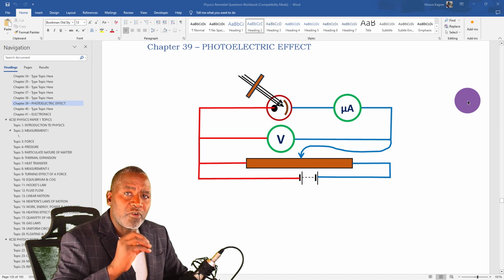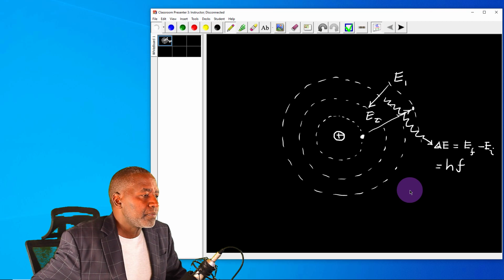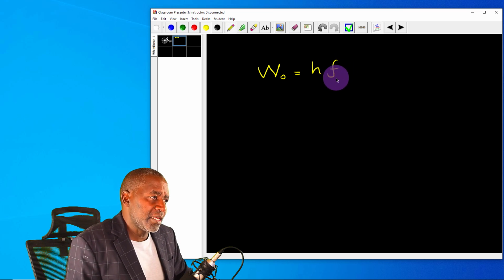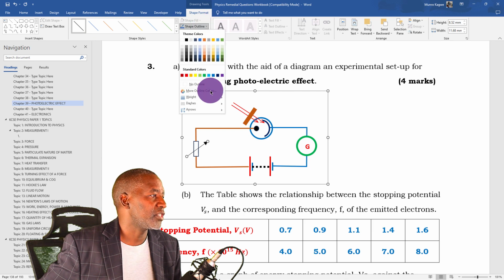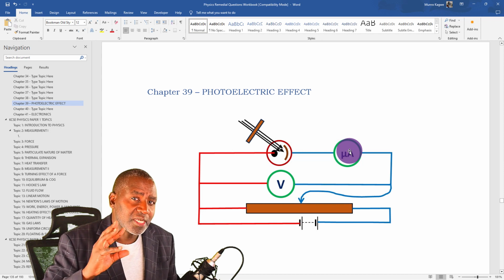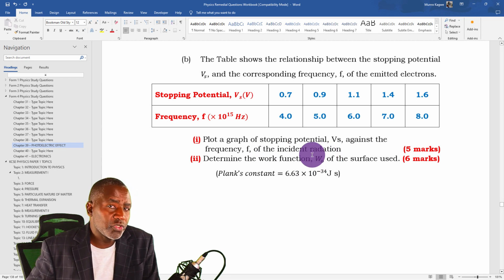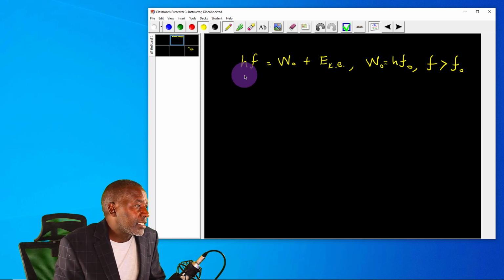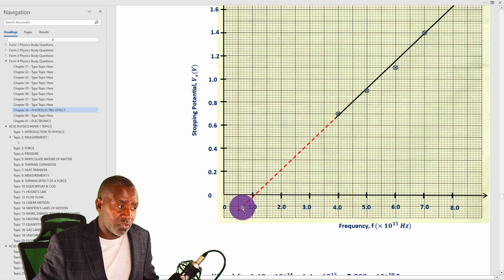𝐏𝐡𝐨𝐭𝐨𝐞𝐥𝐞𝐜𝐭𝐫𝐢𝐜 𝐄𝐟𝐟𝐞𝐜𝐭 | 𝐊𝐞𝐲 𝐏𝐨𝐢𝐧𝐭𝐬 | 𝐅𝐨𝐫𝐦 𝟒 𝐏𝐡𝐲𝐬𝐢𝐜𝐬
𝐓𝐡𝐢𝐬 𝐯𝐢𝐝𝐞𝐨 𝐚𝐝𝐝𝐫𝐞𝐬𝐬𝐞𝐬 𝐦𝐚𝐣𝐨𝐫 𝐜𝐨𝐧𝐜𝐞𝐩𝐭𝐬 𝐢𝐧 𝐏𝐡𝐨𝐭𝐨𝐞𝐥𝐞𝐜𝐭𝐫𝐢𝐜 𝐄𝐟𝐟𝐞𝐜𝐭
0:00 Introduction
0:26  Meaning of photoelectric effect
1:26 Energy levels of an atom
5:09 Threshold frequency
7:48 Work function
9:16 Demonstration of Photoelectric effect
9:53 White light
10:17 Monochromatic light
14:01 Stopping potential
16:44 Filters
19:20 Stopping potential against Frequency
19:40 Best-fit line
20:45 Important advice
21:57 Equation of Photoelectric effect
27:17 Conclusion